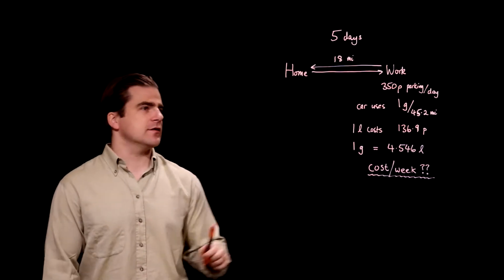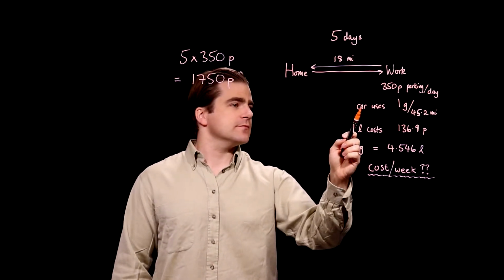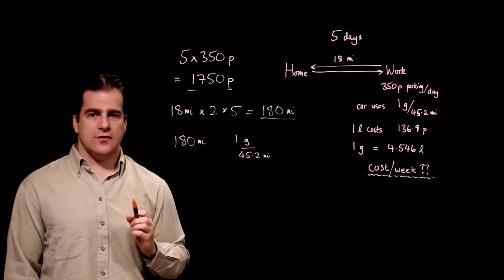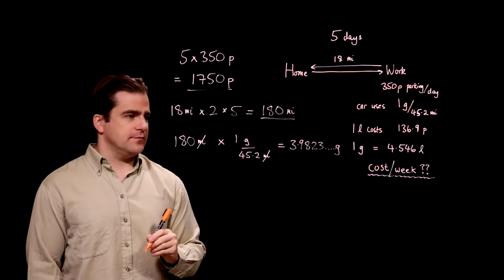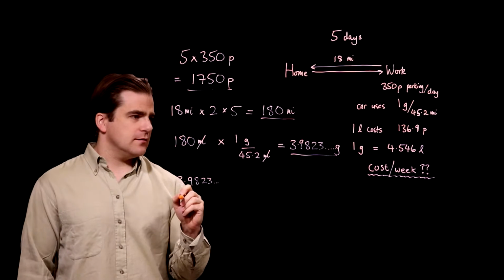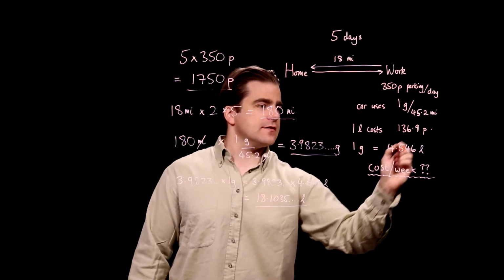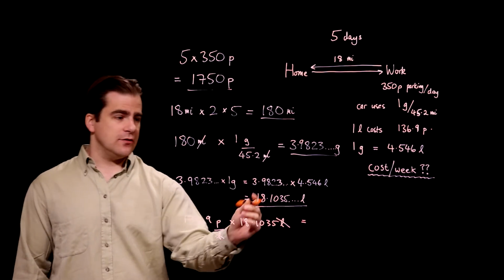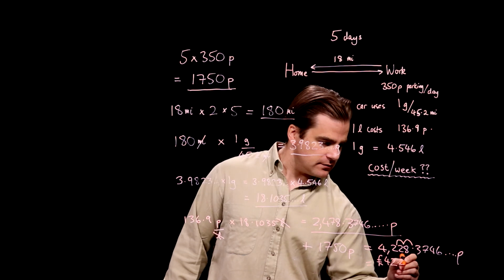Miscellaneous time and distance question - GCSE Maths Edexcel 2016